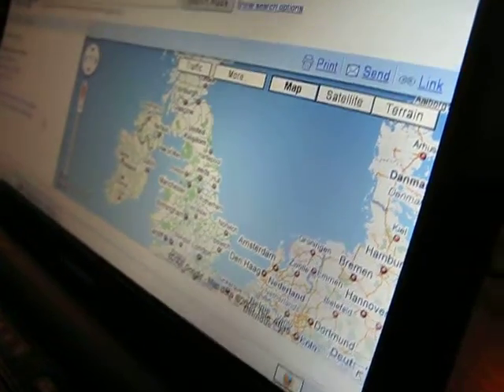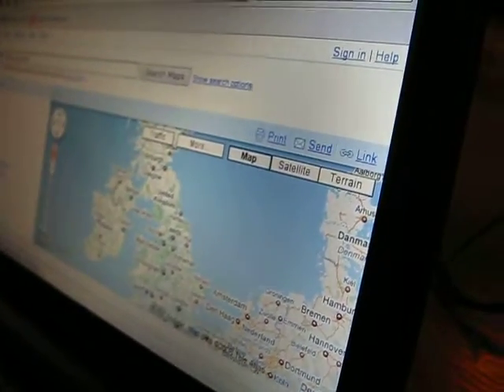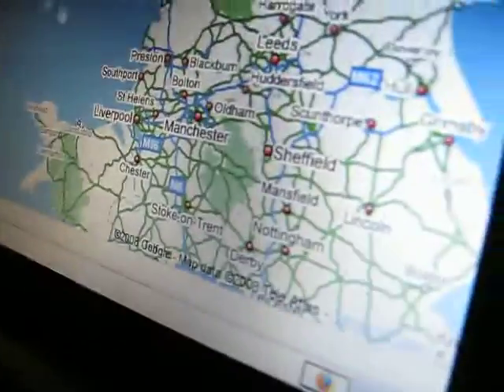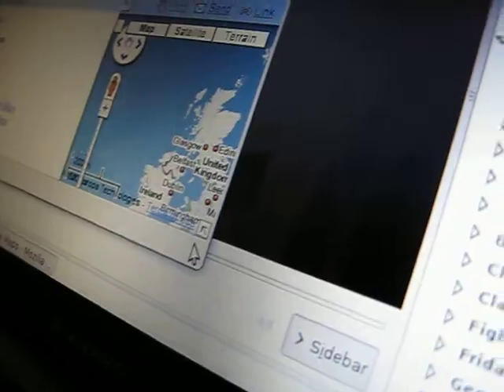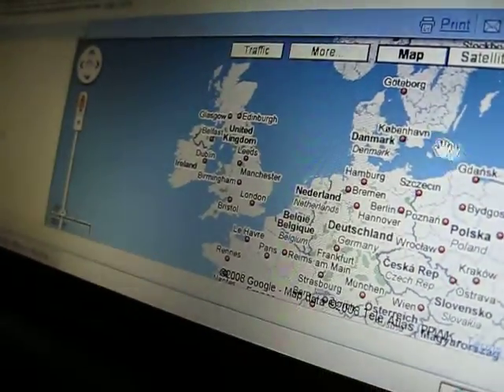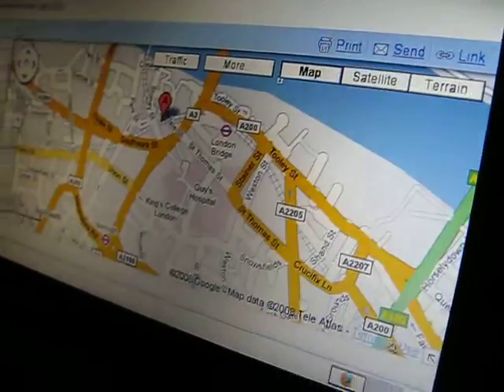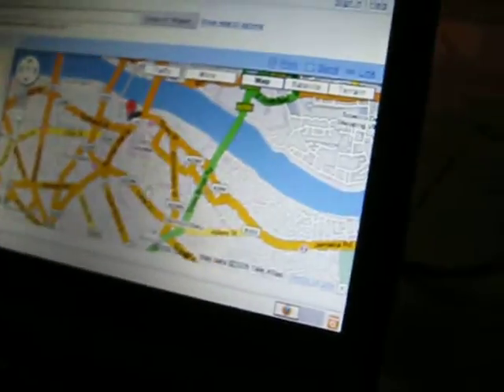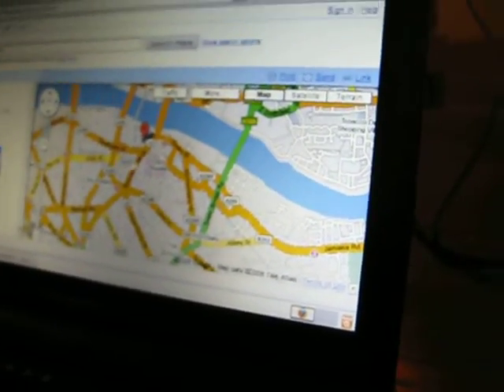Google Maps & Ubuntu 8.10 on Lenovo S10e Ideapad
Ubuntu 8.10 is taking too much screen real estate from the browser window.